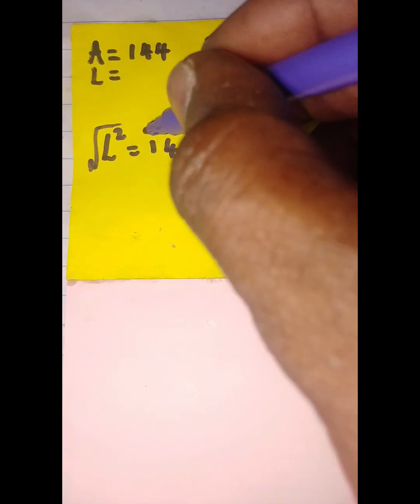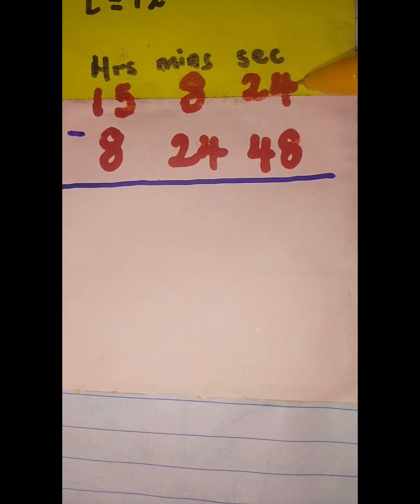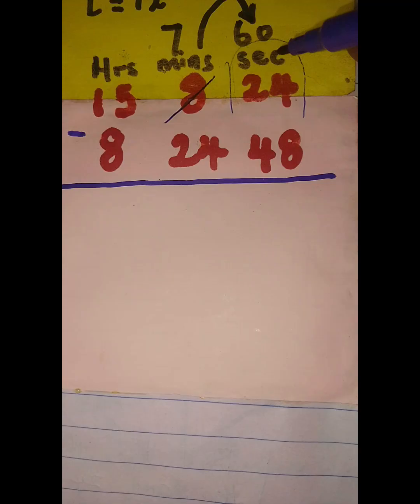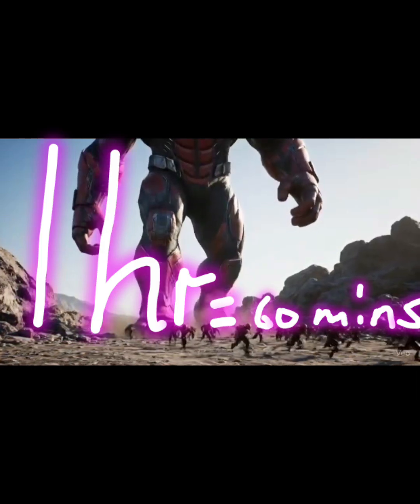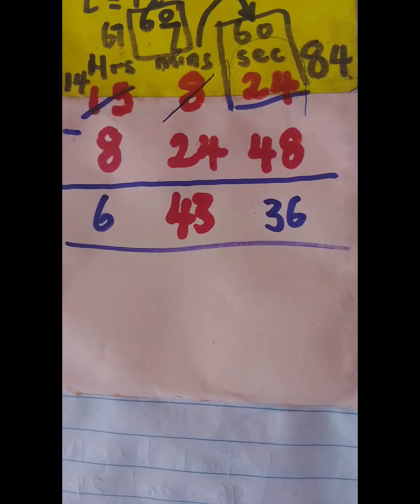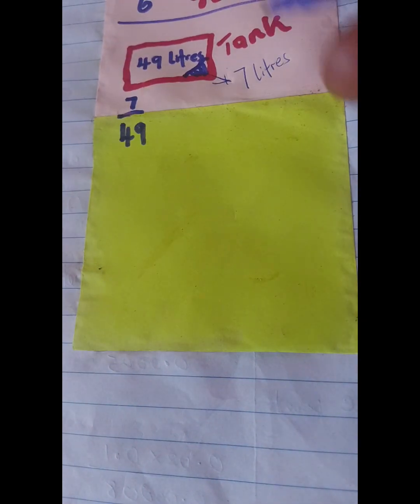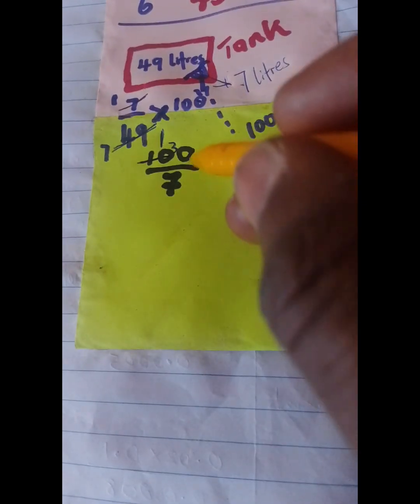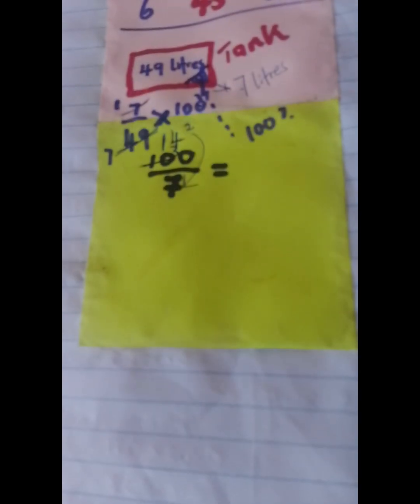“Solve Past Questions FAST; Area of a Square, Time Subtraction & Percentages Made Easy!”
Struggling with maths exam questions? In this lesson, you’ll learn how to confidently solve past questions on area of a square, subtraction of time, and percentages — step by step and in the simplest way possible.
Whether you’re preparing for WAEC, NECO, or any school exam, this video breaks down each topic so you can understand and apply the methods easily.
📚 What You’ll Learn:
How to calculate the area of a square quickly
Easy tricks for subtracting time without confusion
Step-by-step methods to solve percentage problems
How to approach and solve exam past questions confidently
🚀 Why You Should Watch:
Clear explanations for beginners and intermediate learners
Real exam-style questions solved step-by-step
Perfect for revision and exam preparation
Helps you avoid common mistakes in maths
🧠 Perfect For:
Primary & secondary school students
WAEC, NECO, and junior exam candidates
Anyone who wants to improve their maths skills fast
🔔 Don’t Forget: